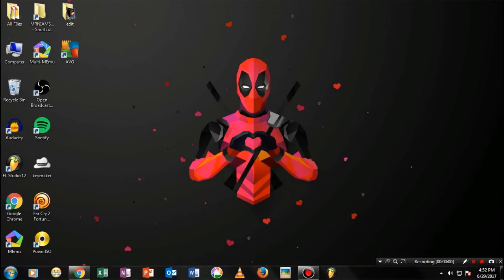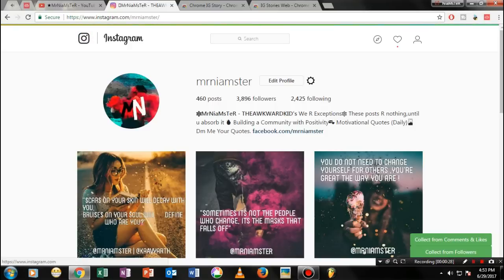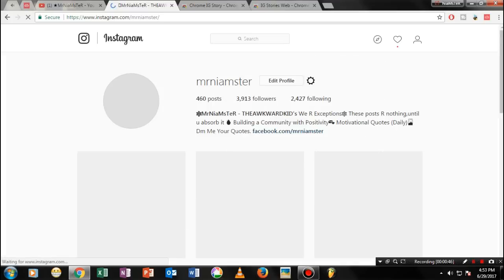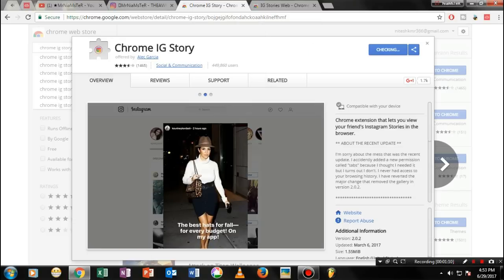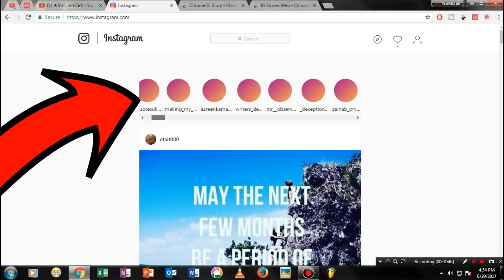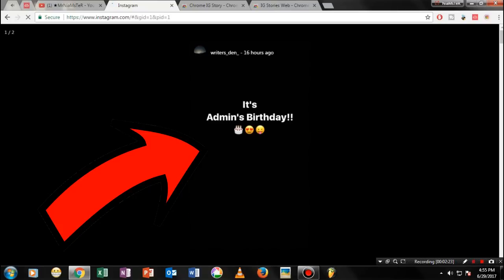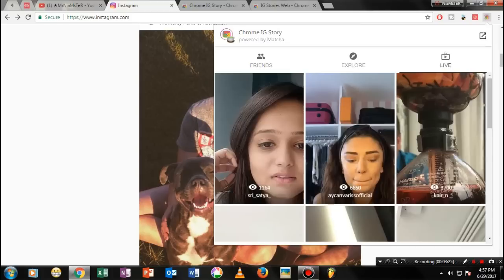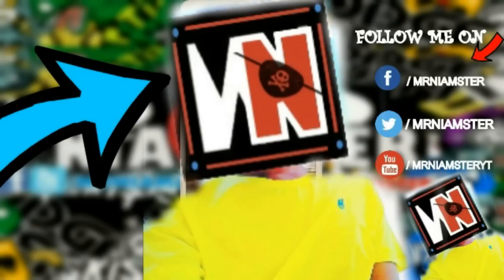HOW TO WATCH INSTAGRAM STORIES & LIVE WITH PC ( NO BLUESTACKS) ! (2020)